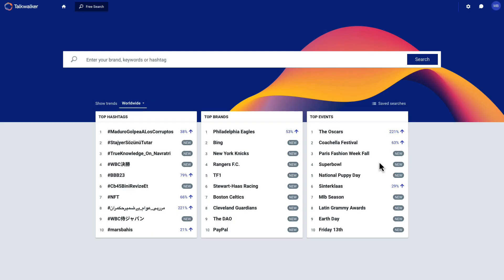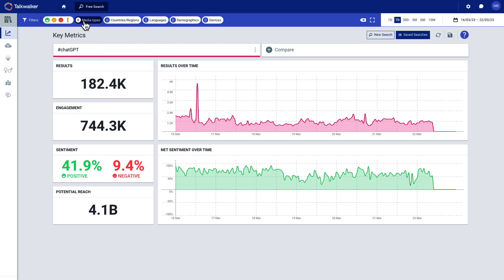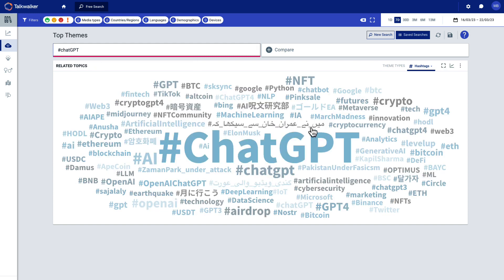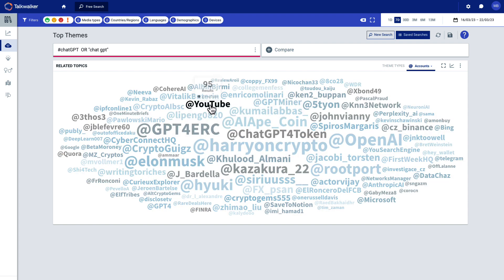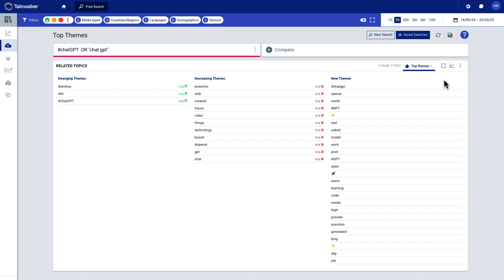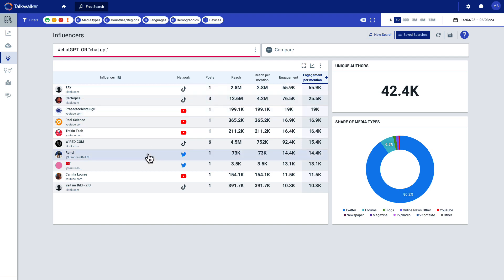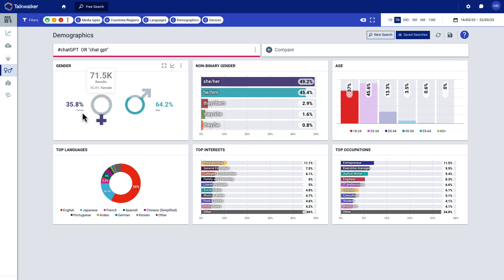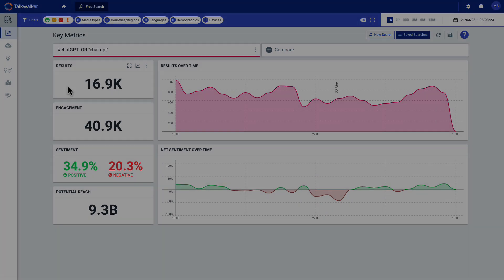Talkwalker: Free Social Media Search & Monitoring Review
Talkwalker's Consumer Intelligence Acceleration platform drives business impact. In this 8-minute video, I review some elements that make the free version extremely powerful when monitoring social media.